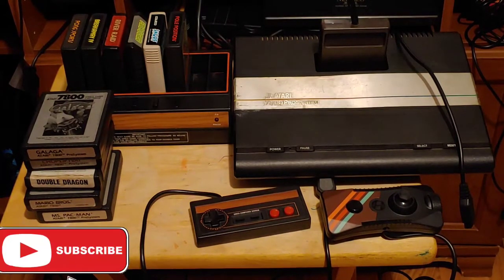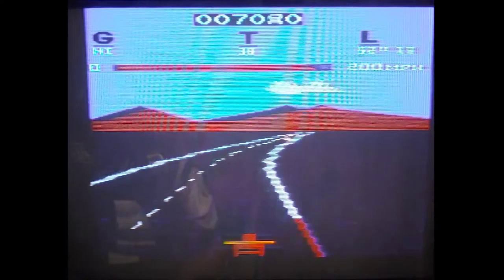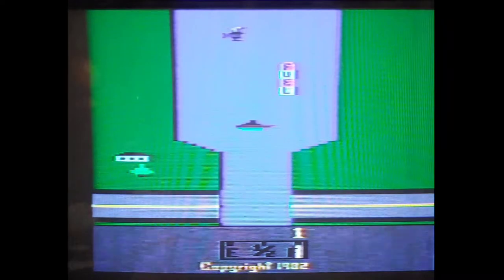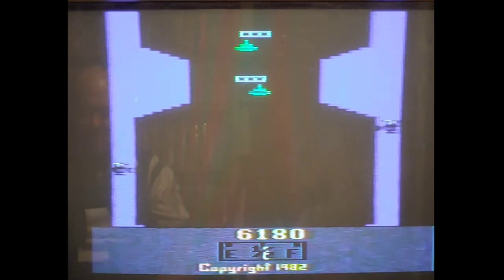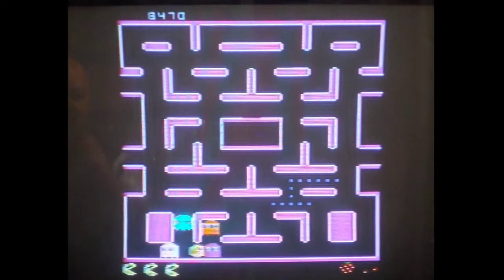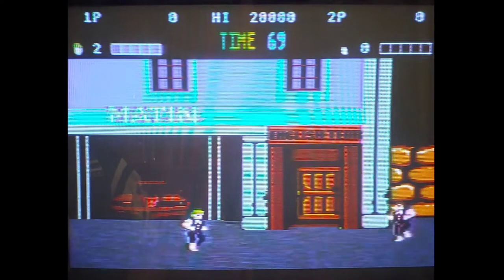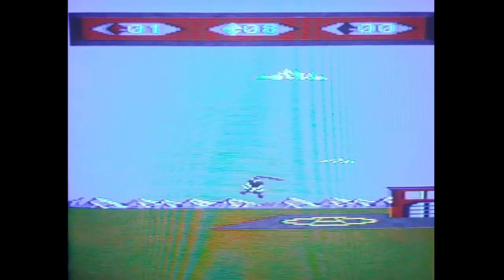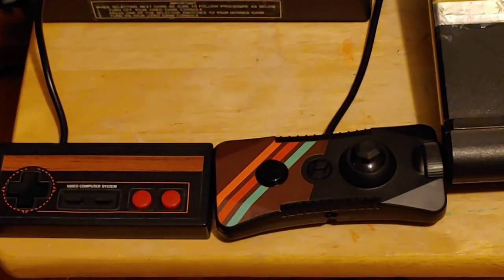Atari 2600 controllers, Atari products review episode 2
atari2600, atari7800, Atari. if you would like to donate to me. you could do it on PayPal at . all I really need is you guys to enjoy my content. thank you very much